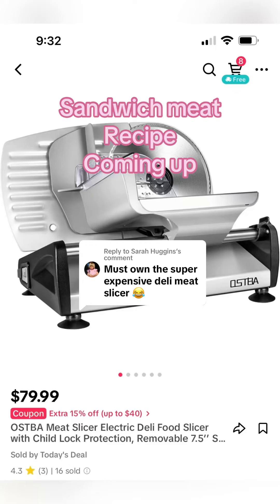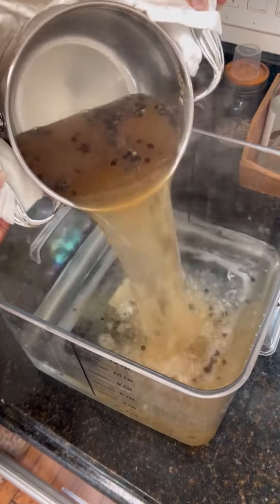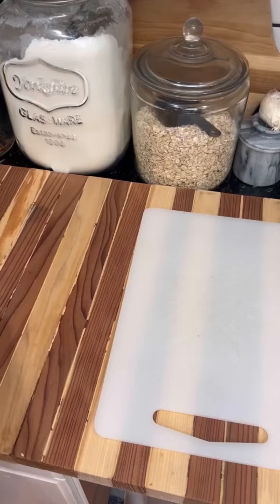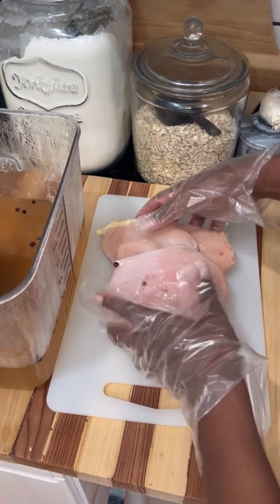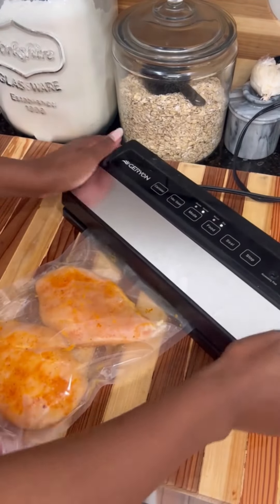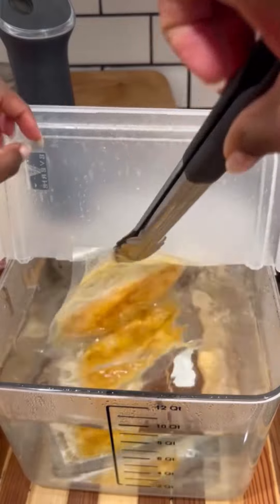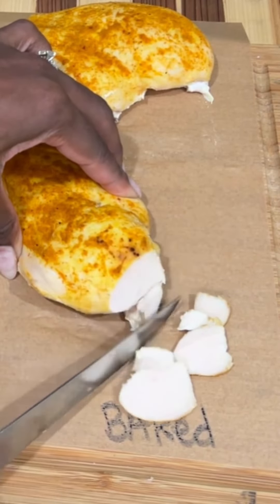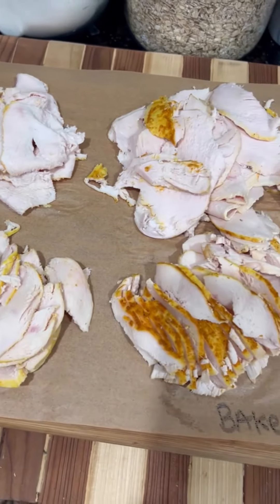Huggins I swear I find yall the best deals.